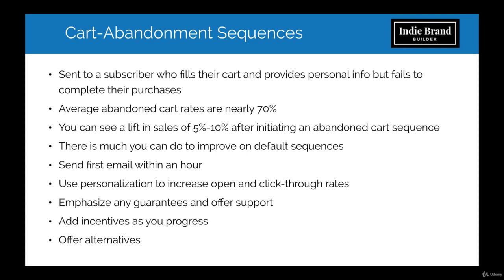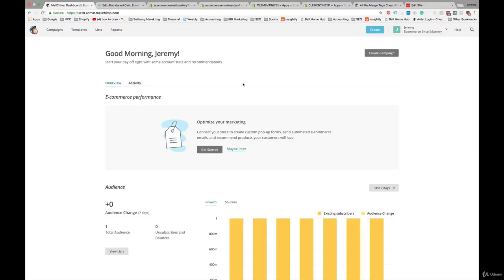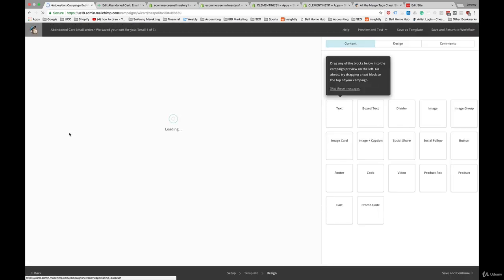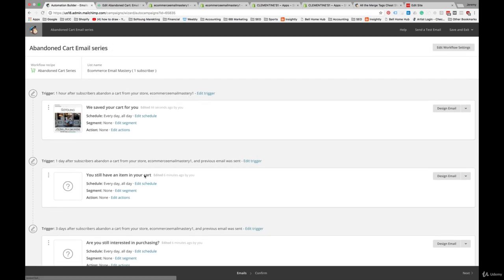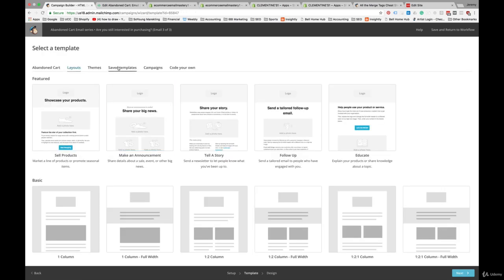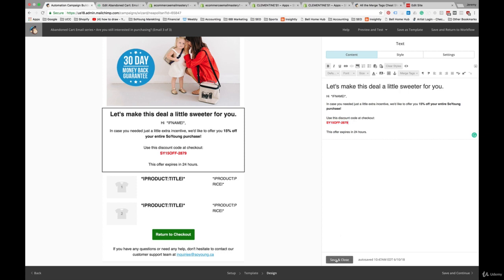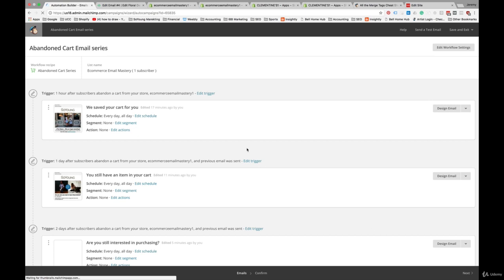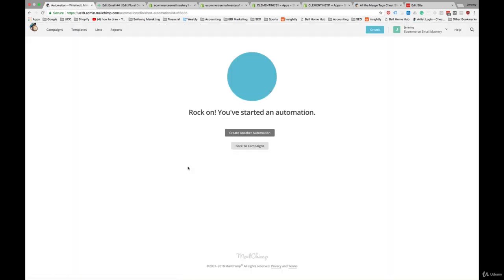031 How to Create a Cart Abandonment Sequence